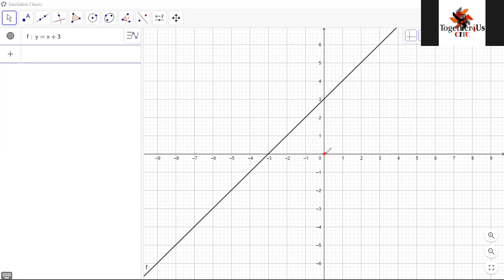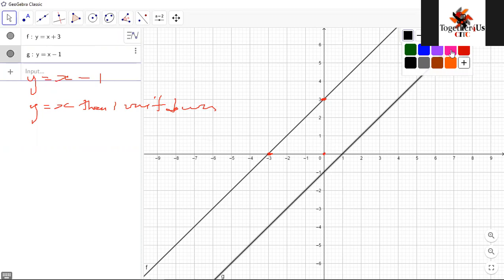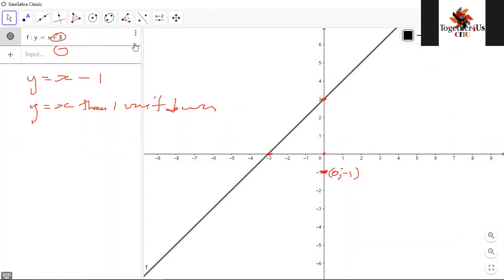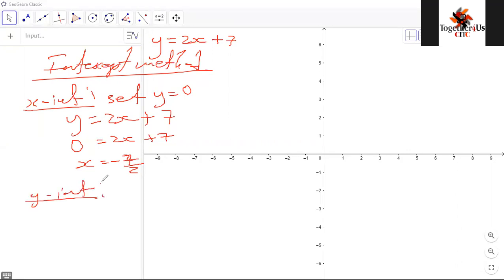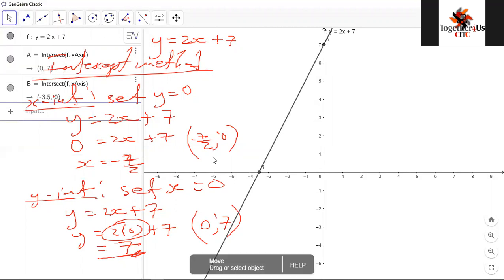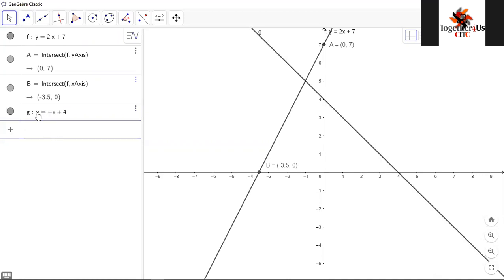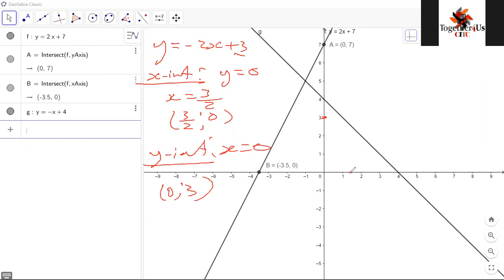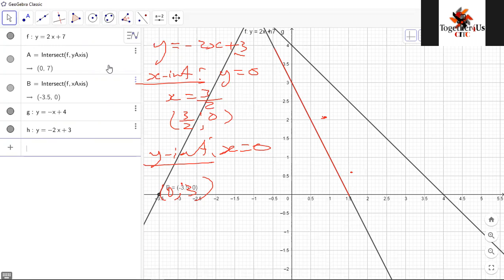Lesson 1 of 3 Dual intercept method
How to sketch the graph of a linear function